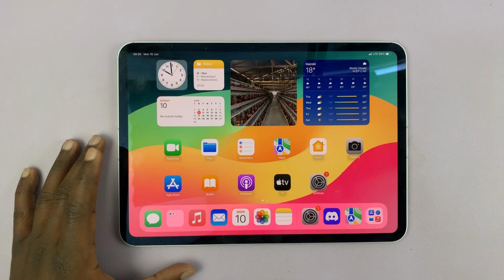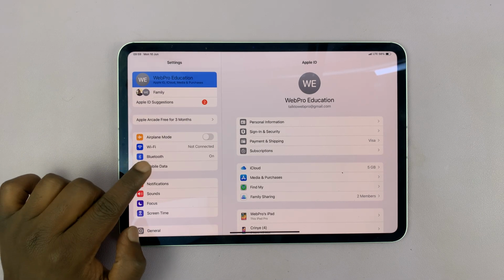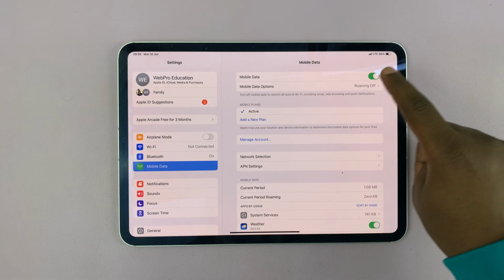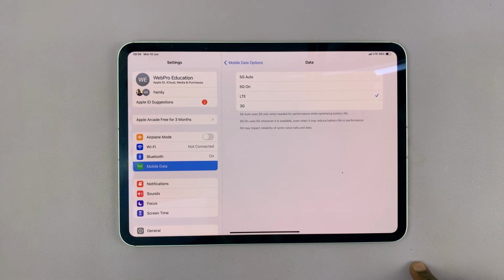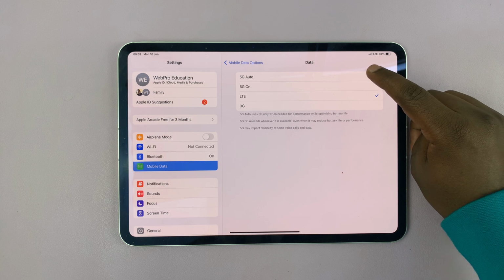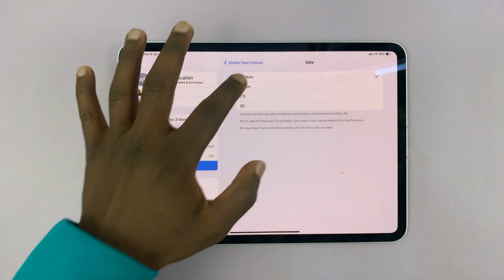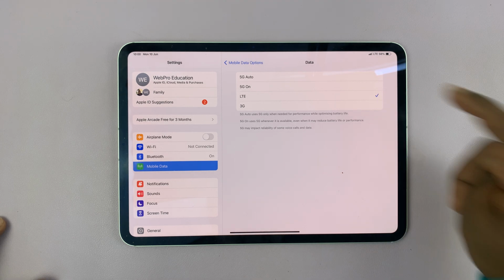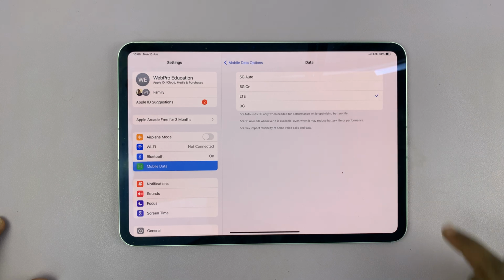How To Enable & Disable 5G On M4 iPad Pro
Learn How To Enable & Disable 5G On M4 iPad Pro.

The M1 iPad Pro offers blazing-fast connectivity with its 5G capabilities, allowing users to experience lightning-fast internet speeds on the go. Whether you want to conserve battery life or prioritize speed, toggling 5G on and off is a simple process. Follow these steps to enable or disable 5G on your M1 iPad Pro:

1: Begin by unlocking your M1 iPad Pro and navigating to the home screen. Then, locate the Settings app, which features a gear icon, and tap on it to open.

Within the Settings menu, find and tap on the "Cellular /Mobile Data" option. This will open the Cellular settings. Under the Cellular settings, you'll find various options related to your data connection. Look for "Mobile Data Options" and tap on it.

2: At this point, you'll see an option labeled "Data." Tap on this and then select "5G Auto" or "5G ON" to enable 5G network. Once enabled, you should see the 5G icon appear in the status bar at the top of your iPad Pro's screen, indicating that you're connected to a 5G network.

However, if you'd like to disable 5G, simply choose the "LTE" or "3G" option. This will deactivate the 5G network.

Apple iPad Pro 13-Inch (M4):

Apple iPad Pro 11-Inch (M4):

Cell Phone Tripod Adapter